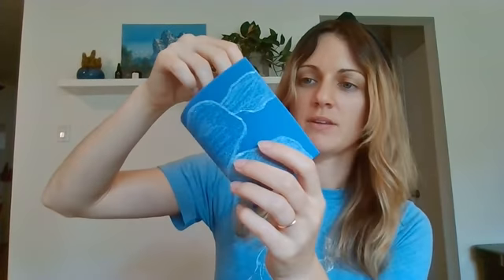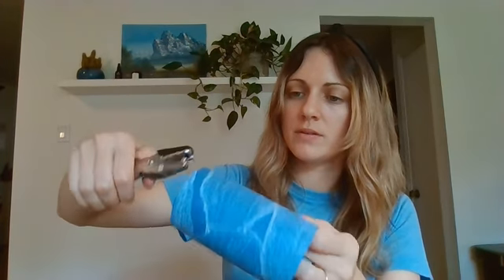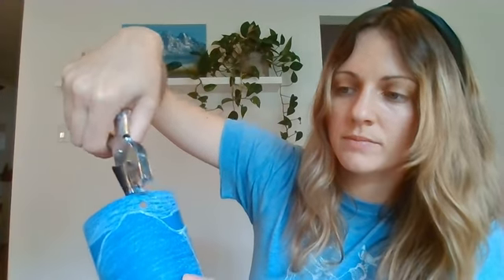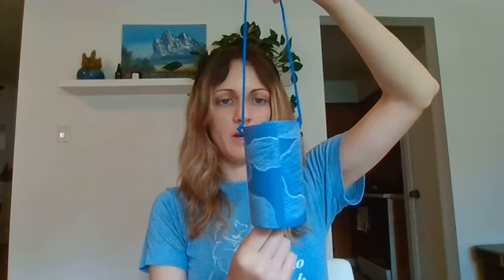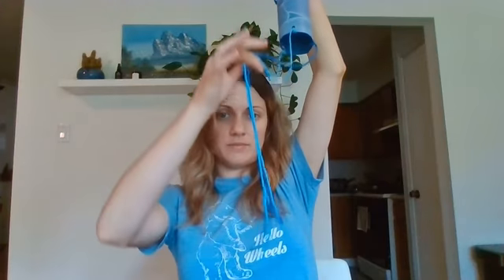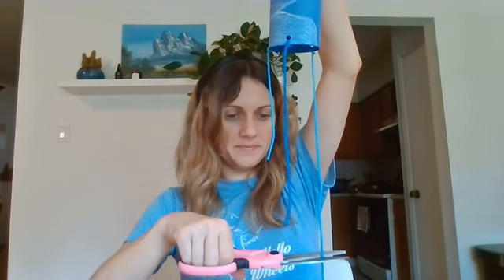Windsock Tutorial (ages 7-10) - calcetín de viento (edades 7-10)